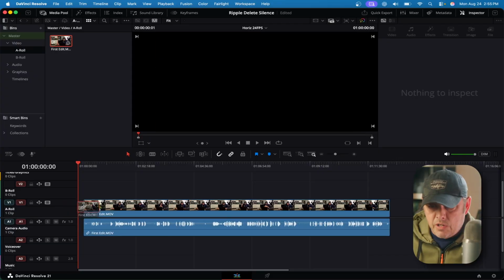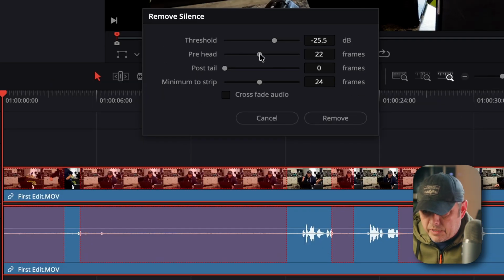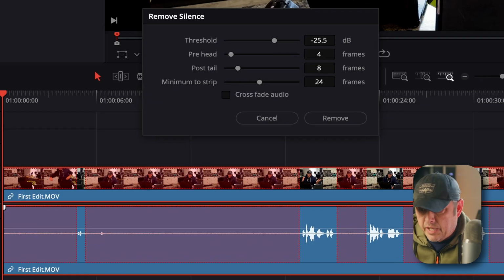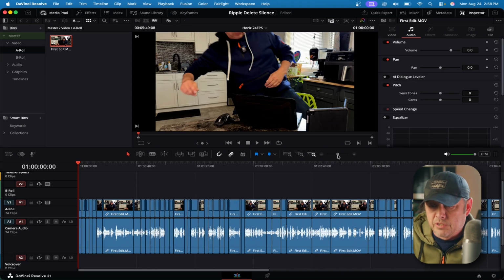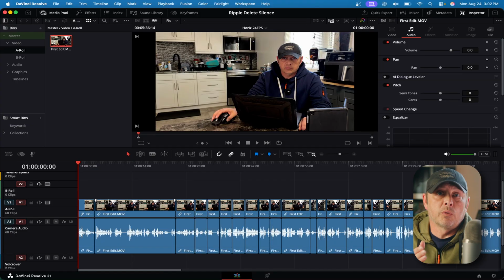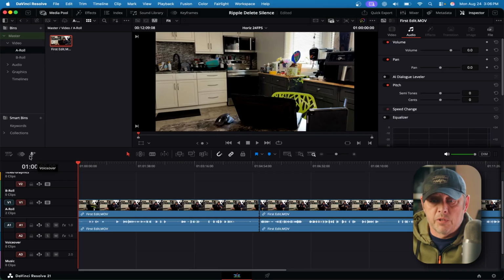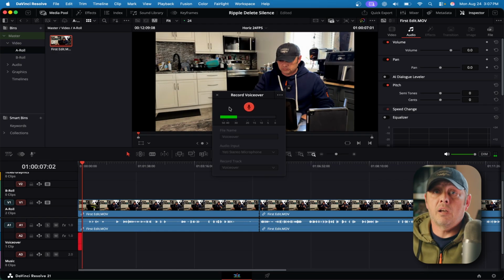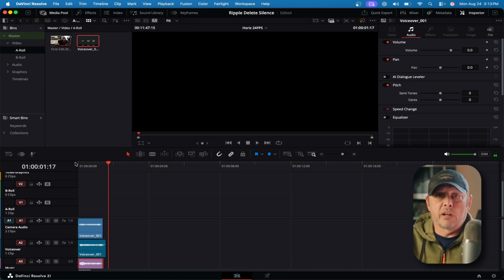Don't Cut Pauses Manually—Use This Feature Instead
Stop cutting every pause by hand. DaVinci Resolve's Ripple Delete Silence tool strips every silence from your timeline in 30 seconds or less.  One menu, a few clicks, done.In this beginner-friendly tutorial you'll learn:

Where to find Ripple Delete Silence (Clip → Audio Operations)
How to set the threshold so it only removes real silences, not your words.
What Pre-head and Post-tail do (and why they stop you from chopping off audio).
How to run it on just PART of a clip so you don't delete sections you want to keep.
A quick check for clipped words and how to undo if it's too aggressive
Plus a bonus: I use a cleanup tool to build a 3-part vocal harmony. Turns out Ripple Delete Silence isn't just for talking heads.No jargon, no wasted time. Just the fastest way to clean up a talking-head edit.

⏱️ Chapters:
0:00 The problem
0:29 Where to find the tool
0:38 The menu, explained
0:59 Pre-head & Post-tail
1:52 Hit remove — done
2:12 Check for clipped words
2:25 Run it on part of a clip
3:02 The harmony experiment (bonus)

This channel is for time-poor creators who want better-looking videos in DaVinci Resolve, without the learning curve.

I share practical workflows, templates, and presets that simplify editing so you can stay consistent, even with limited time each week.